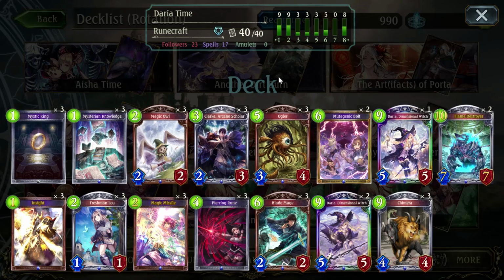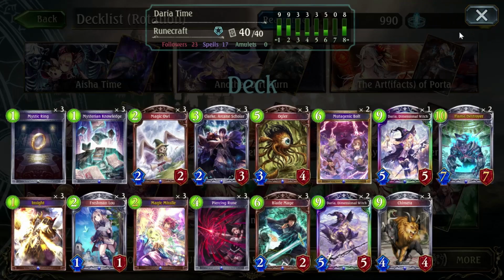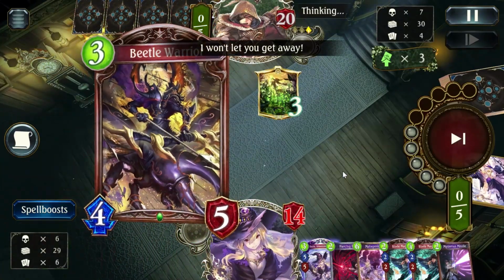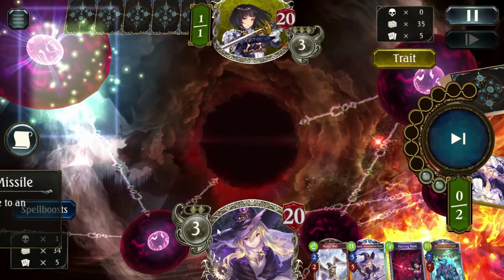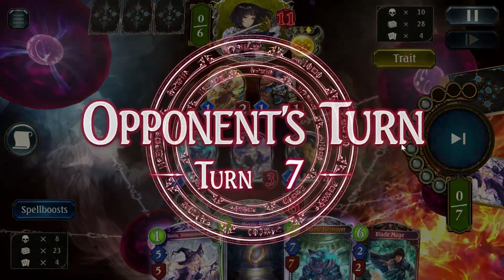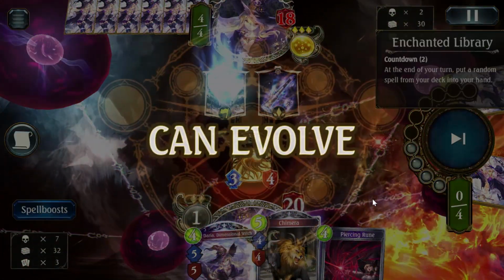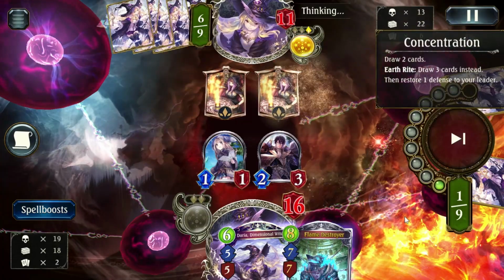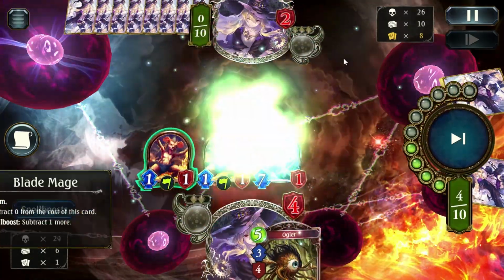[Shadowverse] Daria Time - Shuffle Junkie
When it works, you have unlimited access to powerful minions at heavy discounts! So just ask Daria real nice to always be there when you need her.

Want to try it out yourself? Here is the deck list and a place to grab the deck code